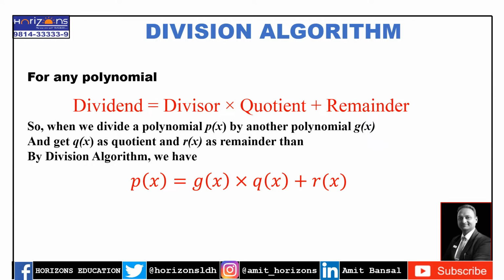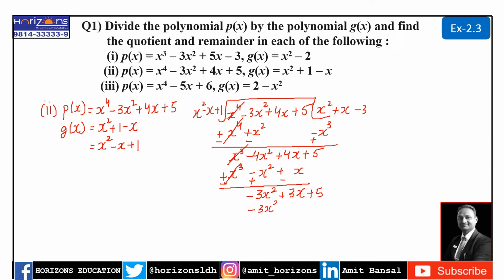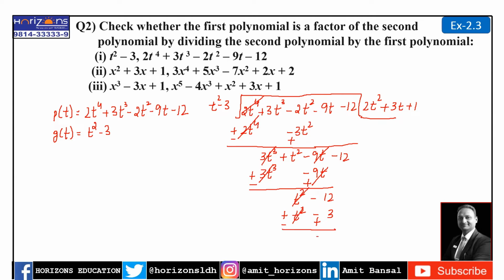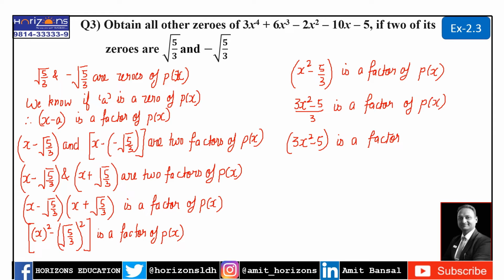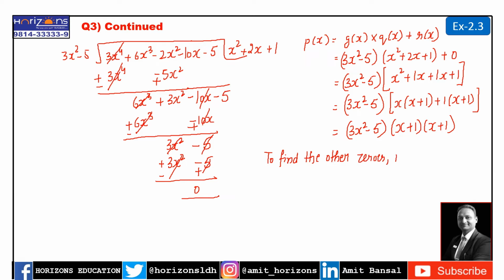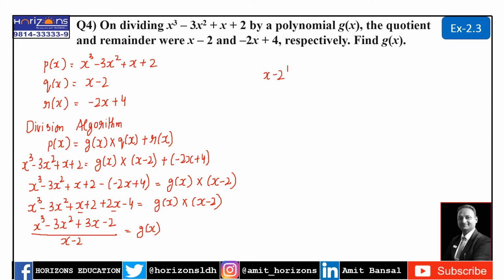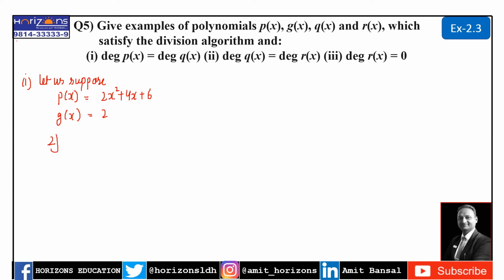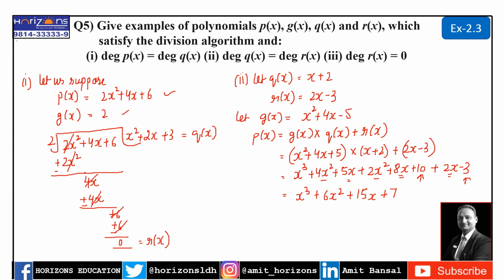EX 2.3 | Chapter 2| Maths X |CBSE | Horizons Institute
In this video I, Amit Bansal, Horizons Institute, have detailed how to divide a polynomial by another polynomial by long division.
Also, I have explained how to find unknown Zeroes of polynomial if few of its zeroes are known.

Also Ex 2.3 of NCERT CBSE X Maths Book has been done for you. All the questions have been well explained. I hope you like them.